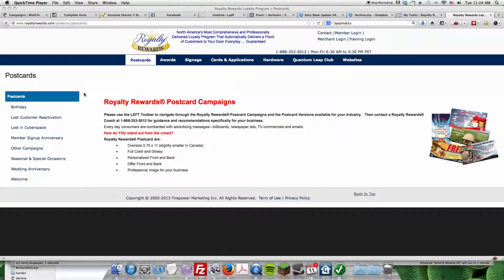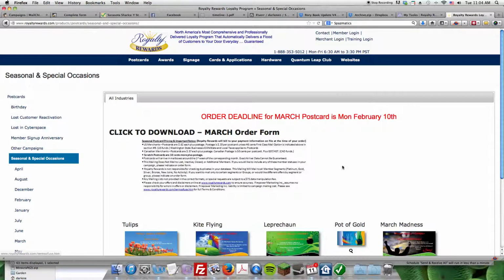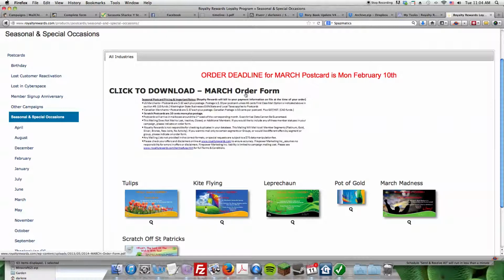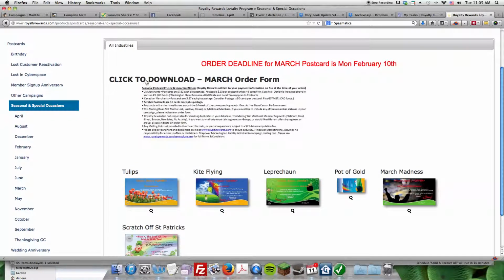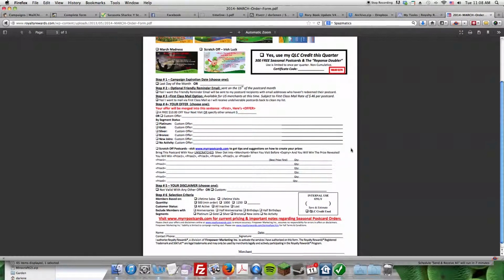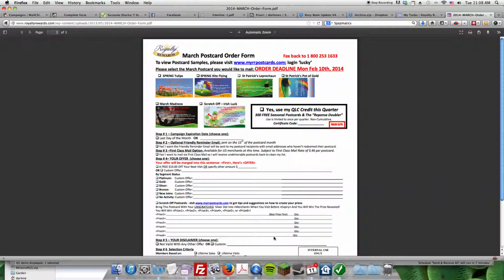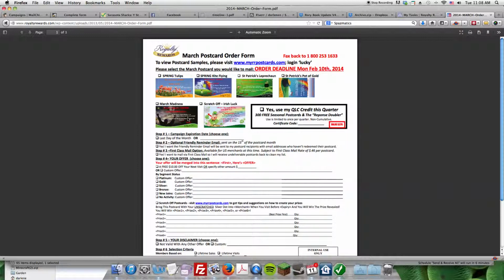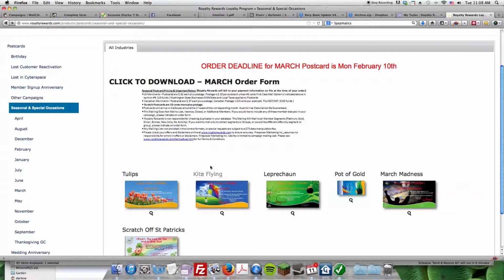Postcard Order form Project